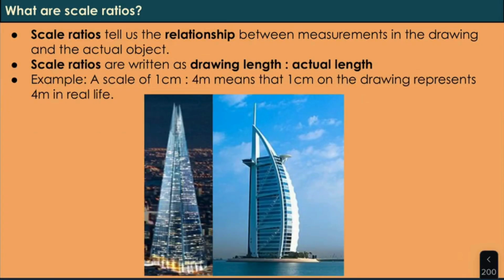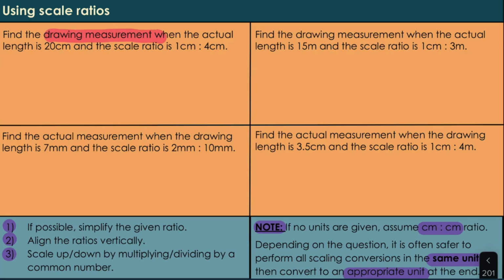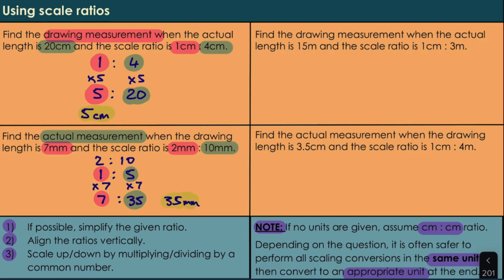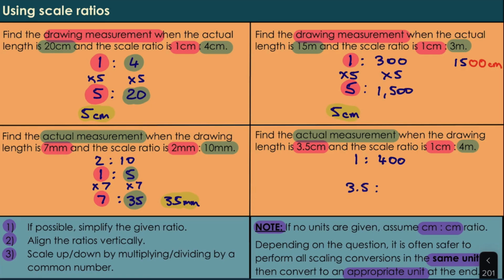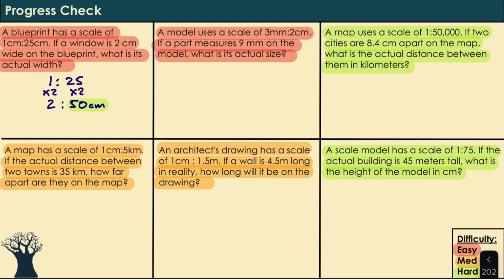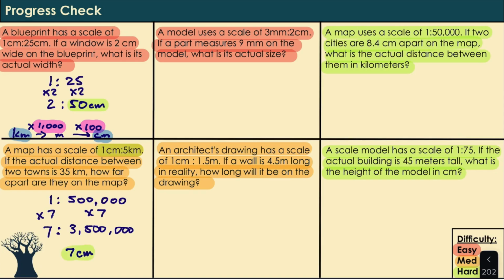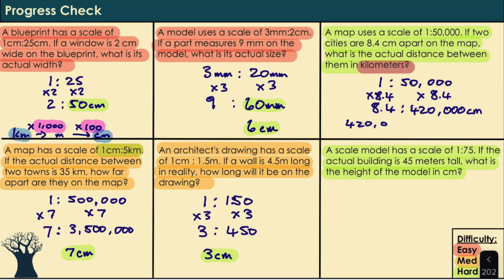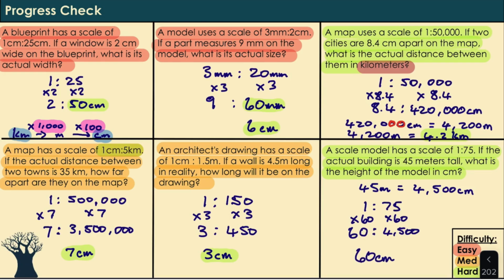Scale ratio calculations | Onetreemath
In this video, we learn how to perform scale ratio calculations. We align the ratios vertically, and then we scale up by a common number. We learn how to find either the drawing measurement or the actual real-life measurement.

Timestamps:
00:00 Introduction
00:54 Examples
04:25 Progress check